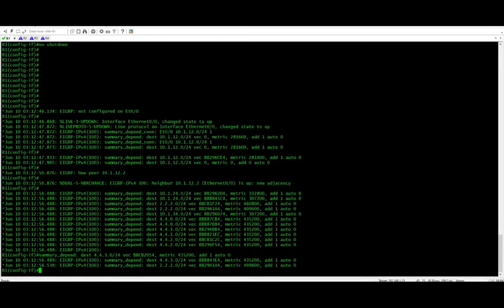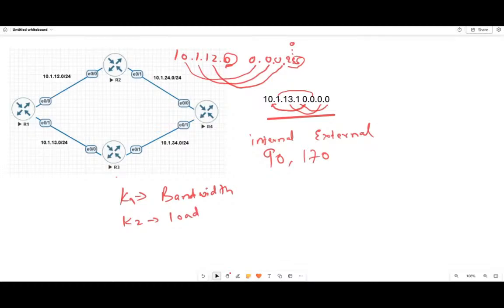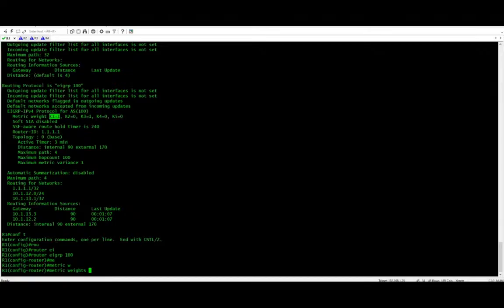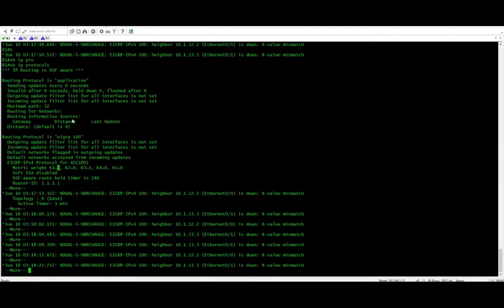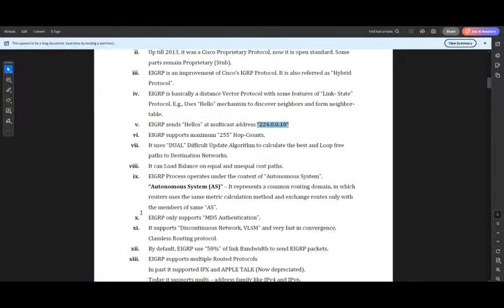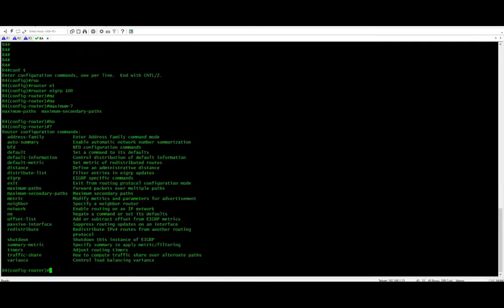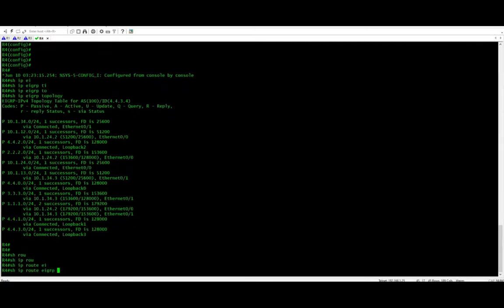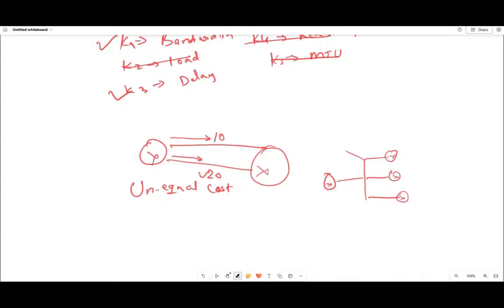Cisco Certified Network Professionals Certification Training | Live Training sessions Part- 8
Welcome to Sprintzeal Cisco Certified Network Professionals Certification Training

Sprintzeal Cisco Certified Network Professional (CCNP) Certification Training equips participants with advanced networking knowledge and the skills needed to design, implement, and troubleshoot complex enterprise networks. Our CCNP training covers core networking concepts, routing and switching protocols, advanced security, automation, and network troubleshooting. Participants will gain hands-on expertise through real-world lab exercises, interactive discussions, and case-based learning to prepare for CCNP certification and excel in professional networking roles.

About CCNP® - Cisco Certified Network Professionals
CCNP® Cisco Certified Network Professionals certification training helps professionals to plan and maintain secure enterprise networks. Sprintzeal's CCNP® certification training deals with areas of design and implementation of complex network solutions guides with detailed training material with our expert faculty. Also, explore all the courses offered by Sprintzeal. The certificate courses offered by Sprintzeal are internationally recognized.